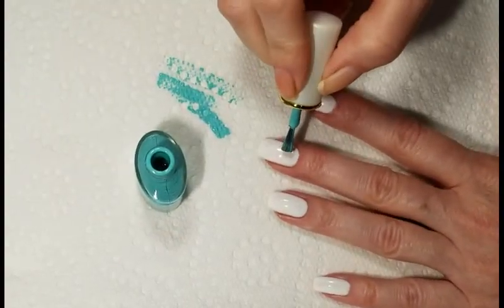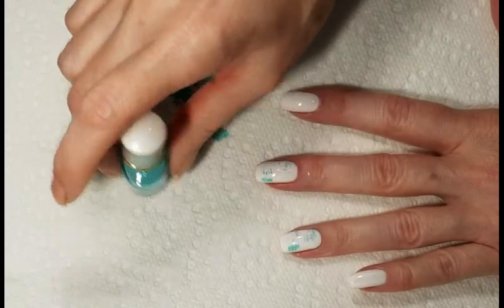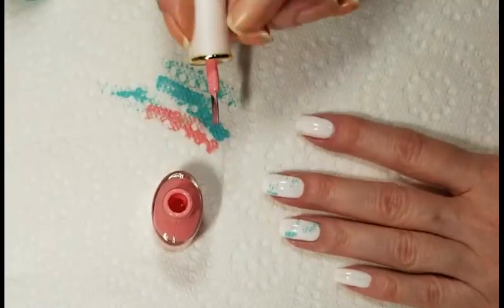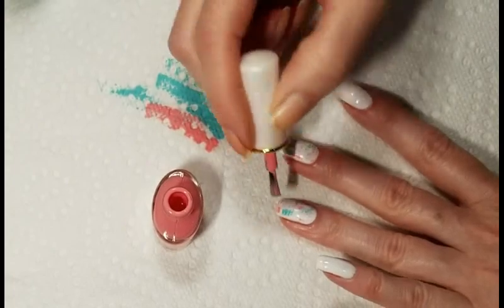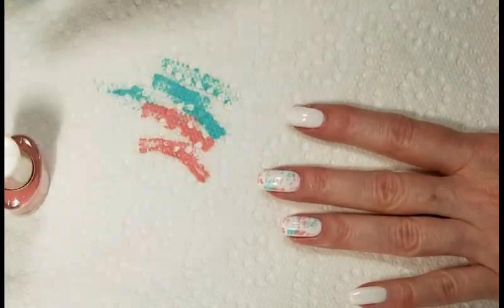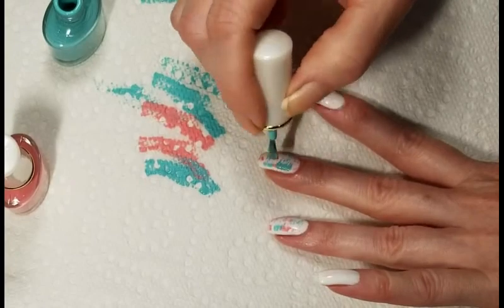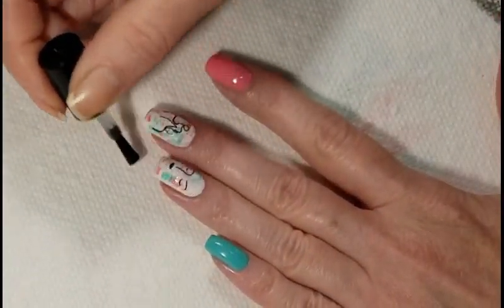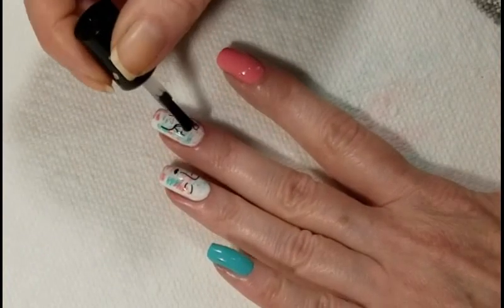Easy Nail Art Idea - Dry Brushing with Nail Stamping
How to dry brush Nail Art Tutorial with Nail Stamping

Products Used
Polish:  Born Pretty - Summer Mint, Born Pretty - Cherry Blossom & Born Pretty Black Stamping Polish
Stamping Plates:  Born Pretty Artist – L004